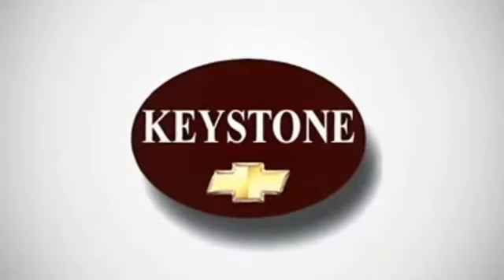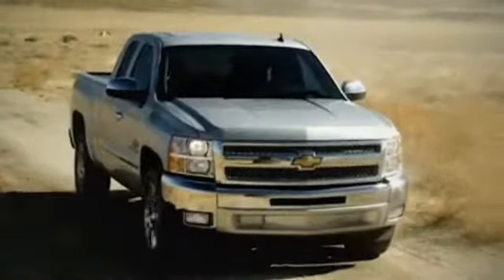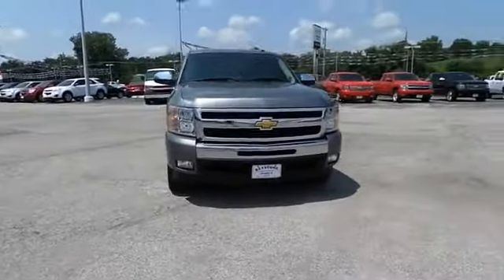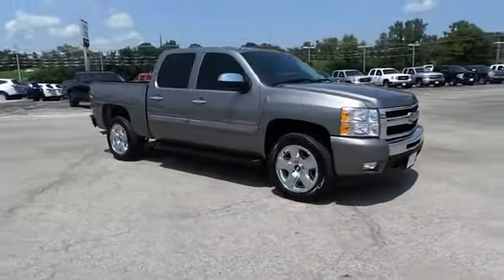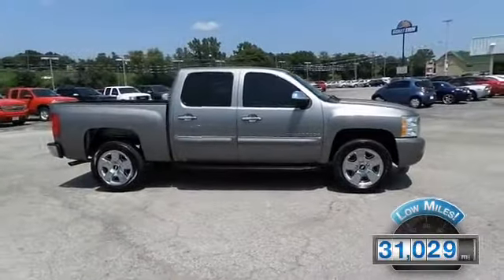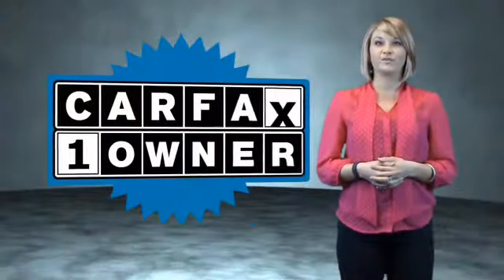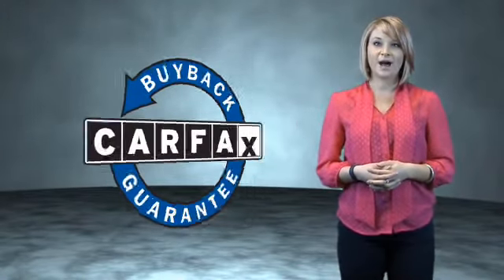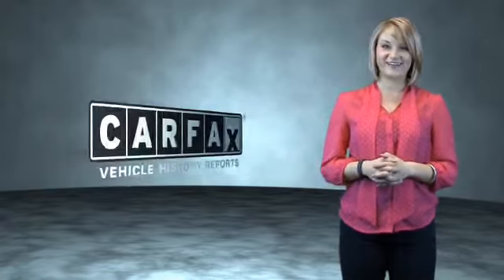2009 Chevrolet Silverado 1500 - Sand Springs OK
Year: 2009
Make: Chevrolet
Model: Silverado 1500
Trim: LT
Engine: 5.3 liter 8 cylinder 2WD
Transmission: 6-Speed Automatic
Color:
Mileage: 31029
Address:
8700 Charles Page Blvd